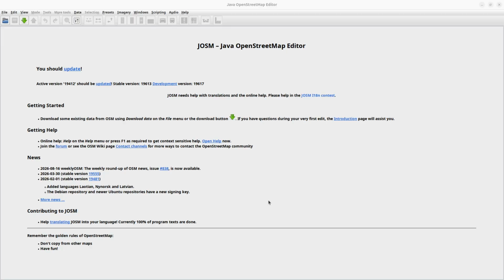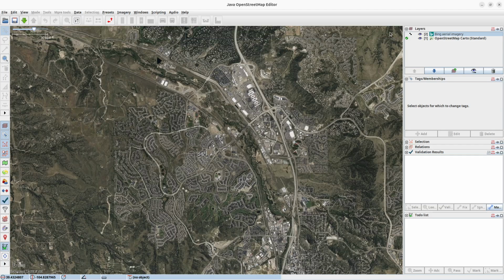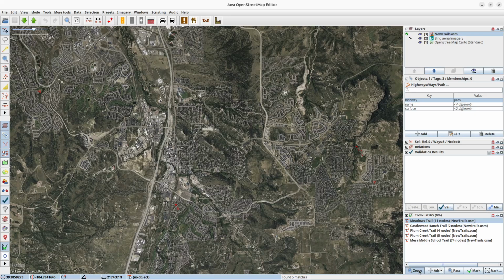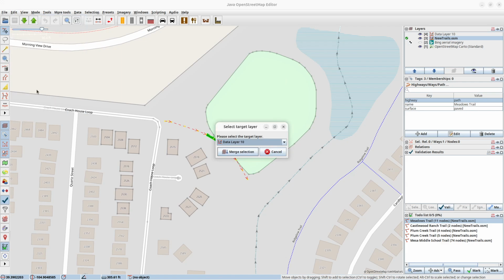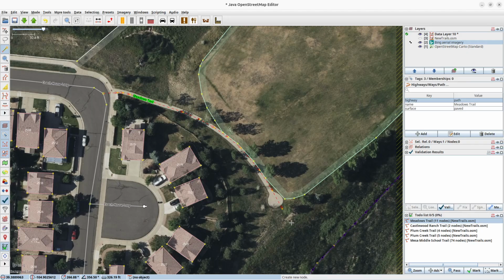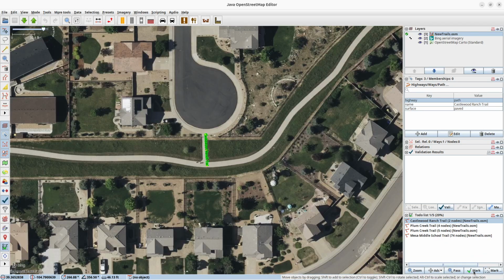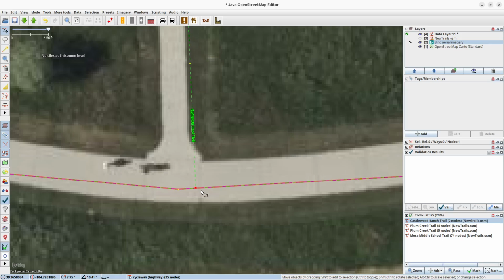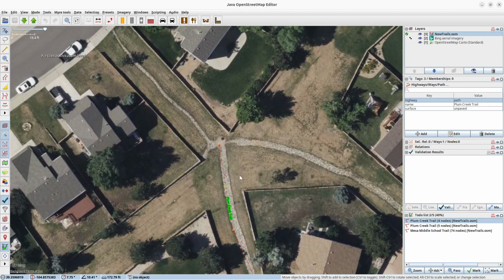Integrating External Trail Data Using JOSM